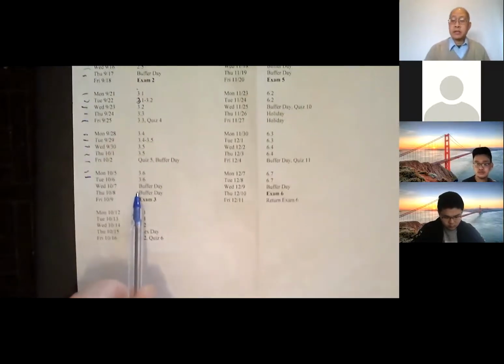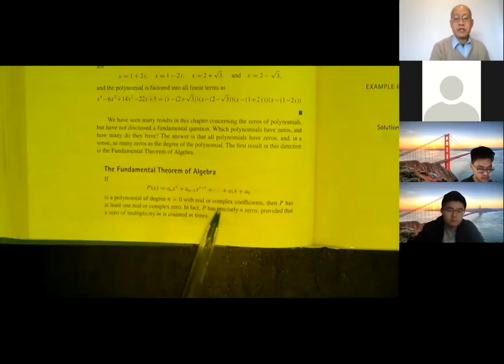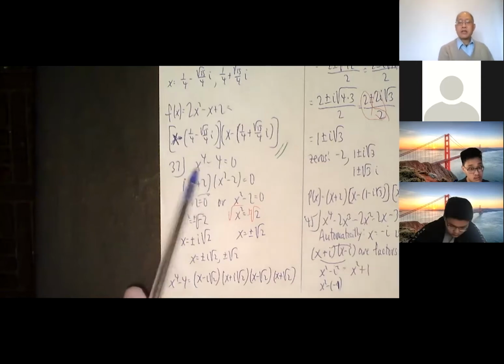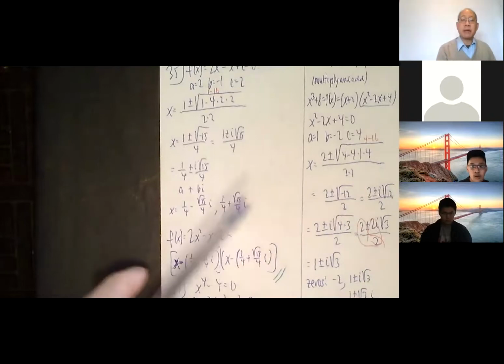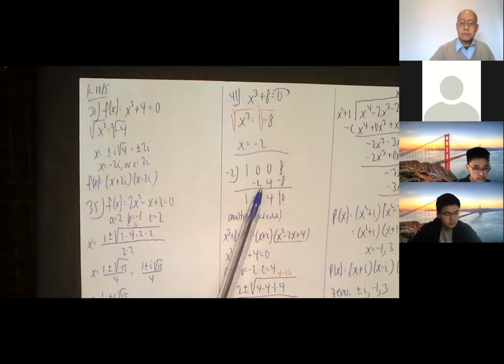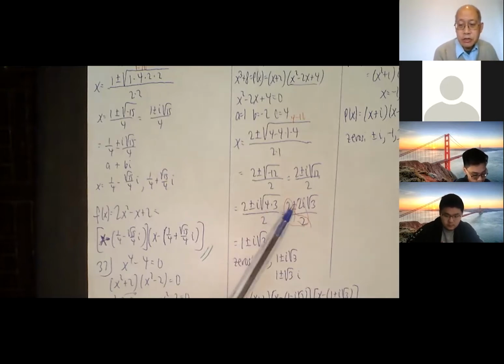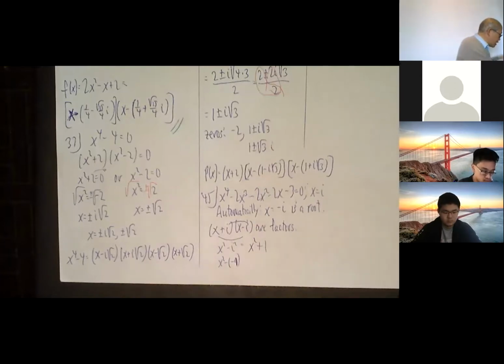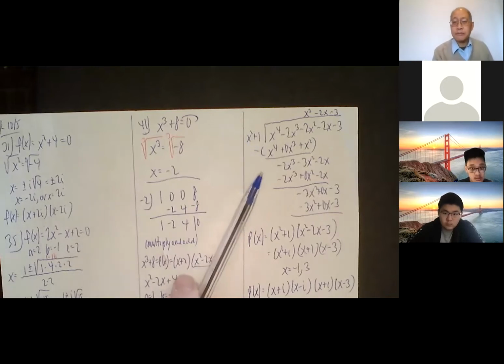MATH 222 TUE 10/06/2020